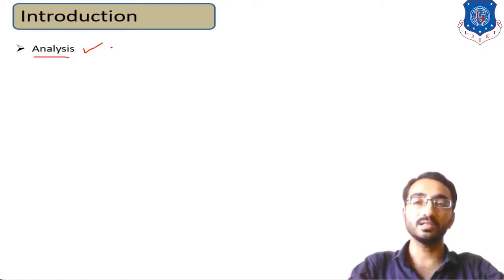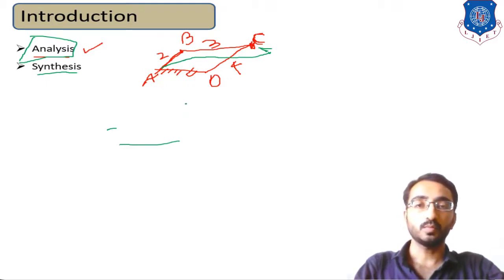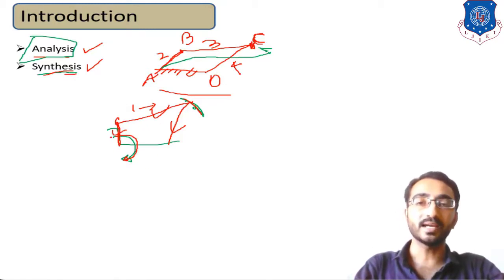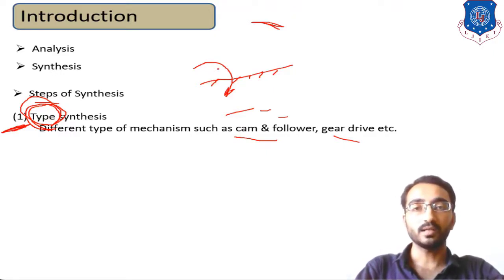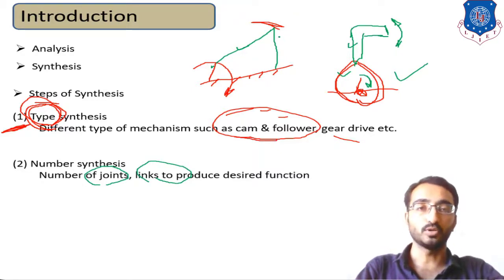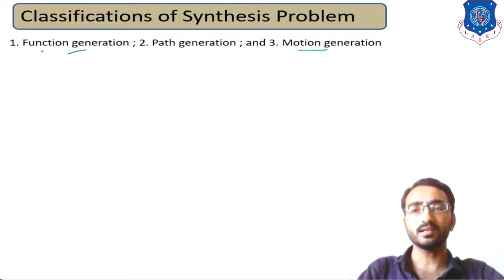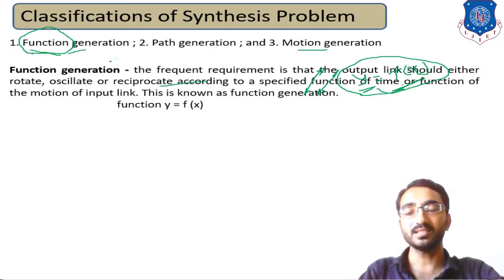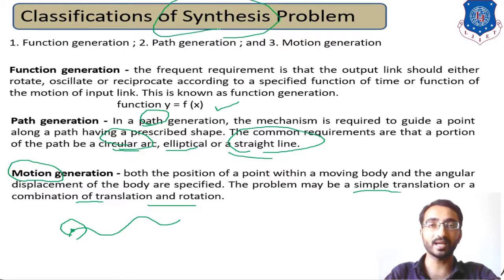Lecture 33 Graphical and Analytical Linkage Synthesis I Synthesis & it's classification